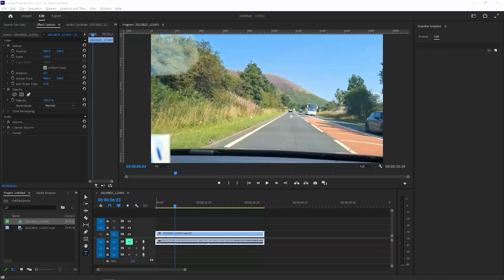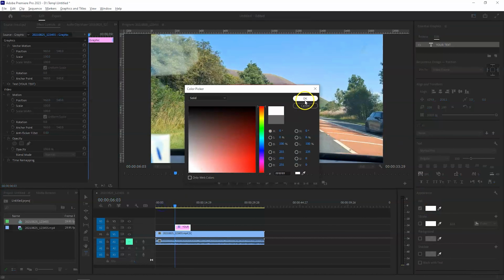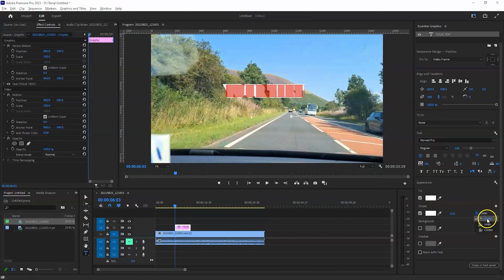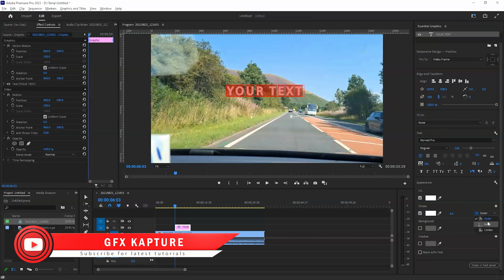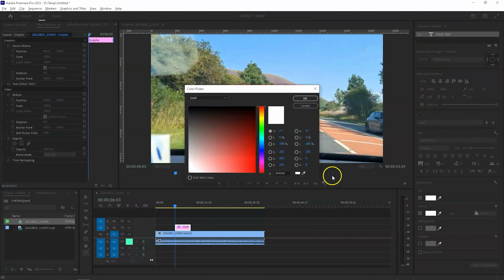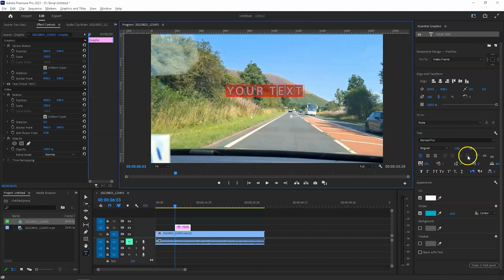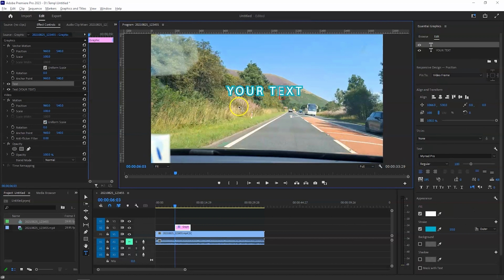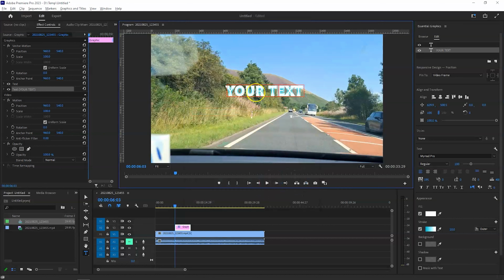How to Create Stunning Visual Effects with Strokes in Adobe Premiere Pro!"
Video editing has come a long way over the years. From basic cuts and transitions to advanced colour grading and motion graphics, the tools available to video editors today are more powerful than ever. And now, Adobe Premiere Pro has introduced a new feature called "Strokes" that is sure to revolutionize the way we create motion graphics.

Strokes is a new feature in Adobe Premiere Pro that allows you to create unique and dynamic motion graphics with ease. This feature allows you to draw custom paths and shapes that can be used to animate text, images, and other elements in your video projects.

The Strokes feature is easy to use and can be accessed from the Essential Graphics panel in Premiere Pro. Once you have selected the Strokes tool, you can draw your desired shape or path directly on the video canvas. The Strokes feature gives you a variety of options to customize the stroke such as width, opacity, colour, and more.

One of the best things about the Strokes feature is its versatility. You can use Strokes to create a variety of effects such as kinetic typography, animated logos, and even special effects like lightning strikes. Whether you're looking to create a simple and elegant motion graphic or a complex and dynamic one, the Strokes feature in Adobe Premiere Pro gives you the power to achieve your creative vision.

Strokes is particularly useful when creating animated titles and lower thirds. You can use the Strokes feature to draw custom shapes and paths that can be used to animate text in a variety of ways. For example, you can use Strokes to create a path that your text follows, or you can use it to reveal your text gradually. You can also use Strokes to create unique text effects such as text that appears to be drawn by hand or text that appears to be made of particles.

In addition to text animations, Strokes can also be used to animate images and other elements in your video projects. For example, you can use Strokes to create a path that an image follows or to create an effect where an image appears to be "painted on" to the screen. You can also use Strokes to create special effects like lightning strikes, which can add a dramatic element to your videos.
Strokes also gives you the ability to create motion graphics that are unique to your brand or style. With the ability to draw custom shapes and paths, you can create motion graphics that stand out from the crowd. And because the Strokes feature is so versatile, you can create motion graphics that match the tone and style of your video project.

The Strokes feature is also perfect for those who are new to motion graphics. Because the tool is easy to use and gives you so much creative control, you can create professional-looking motion graphics in no time. With a little practice, you can create motion graphics that rival those of professional studios.

Overall, the Strokes feature in Adobe Premiere Pro is a game-changer for video